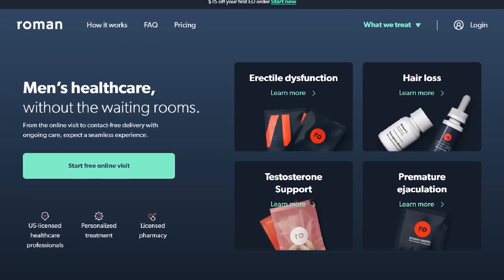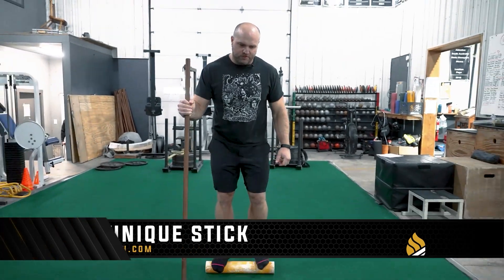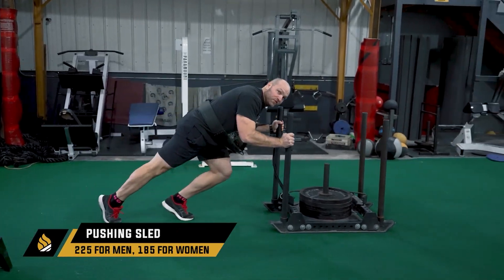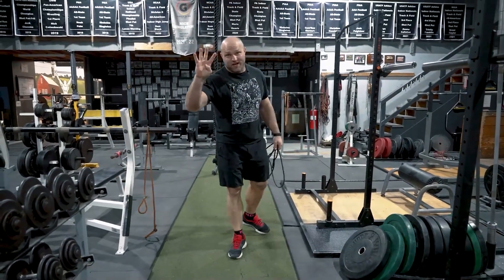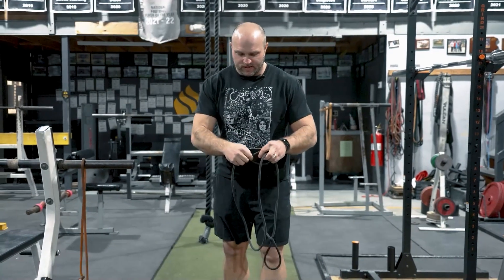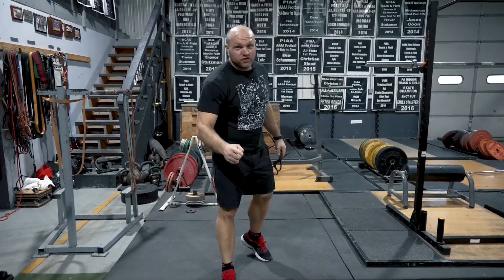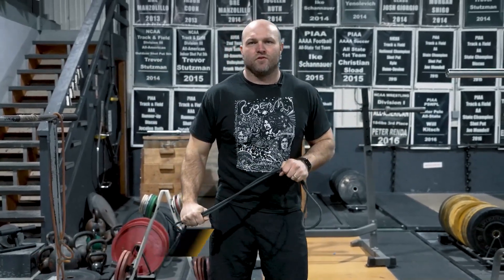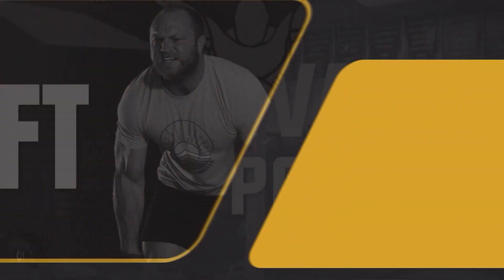How To Warm Up For Old Man Strength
Get $15 off your first month of Roman by checking out our

Strength Coach Dane Miller breaks down the Best Warm Up Exercises For Old Man Strength that you do if you're older.

0:00 Warm Up Exercise #1
1:31 Warm Up Exercise #2
2:10 Warm Up Exercise #3 + 4
3:04 Men's Health
4:18 Warm Up Exercise #5
6:21 Warm Up Exercise #6
8:12 Warm Up Exercise #7